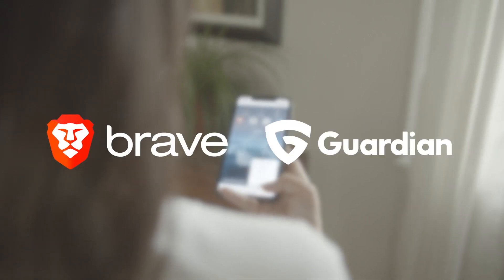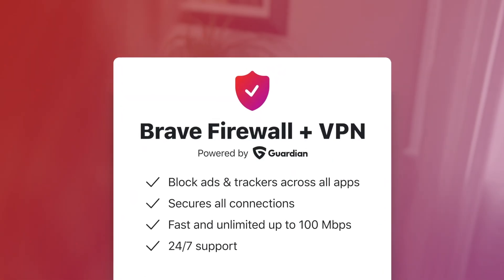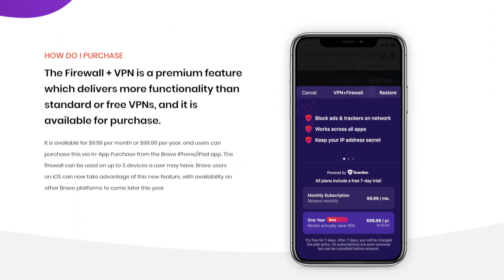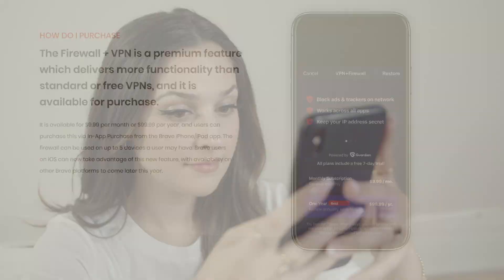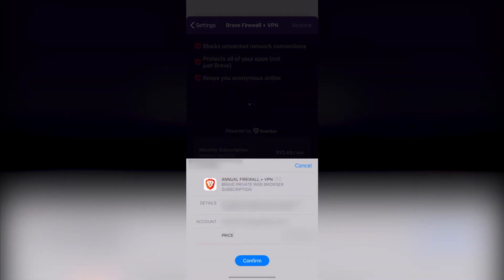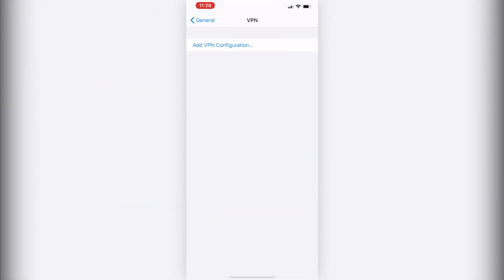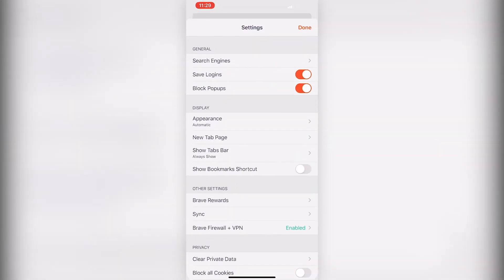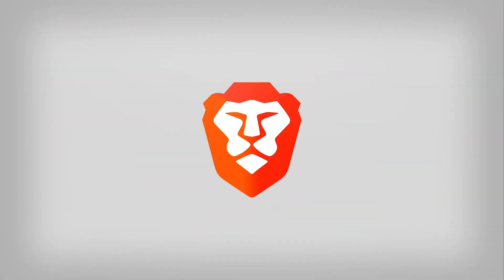Introducing the Brave Firewall + VPN for iOS, powered by Guardian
Guardian and Brave have joined forces to bring Brave users on iOS the safest and most private web browsing experience available: Introducing the new Brave Firewall + VPN, powered by Guardian.